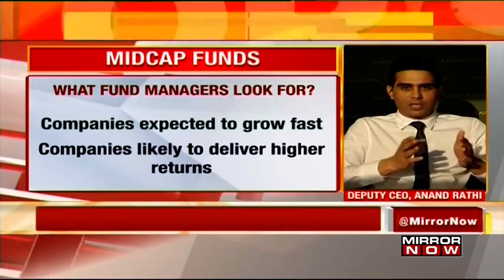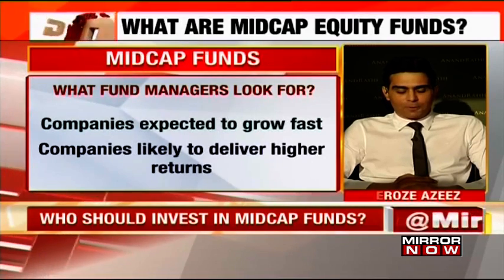Midcap equity funds' investment simplified! | Investor's Guide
What are midcap equity funds? What are the types of equity mutual funds? Who should invest in midcap funds? What are the pros and cons of midcap funds?
On today’s episode of the Investor’s Guide, Feroze Azeez simplifies mutual funds investment and explains everything about midcap funds. Midcap funds are open-ended equity schemes. A minimum of 65% investment in midcap companies is needed. There are 26 midcap funds with an AUM of over 90000 Crores. With Investment in midcaps, it is expected that the company will grow faster. However, midcap funds have a higher risk as compared to large-cap funds.
Watch!